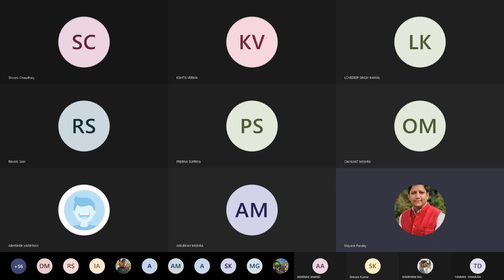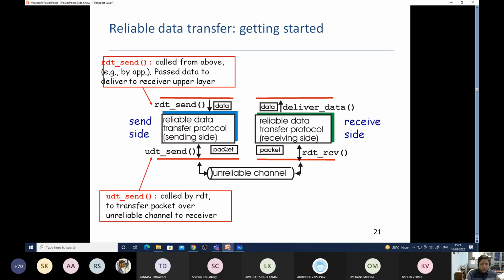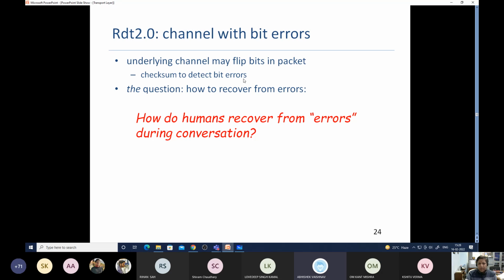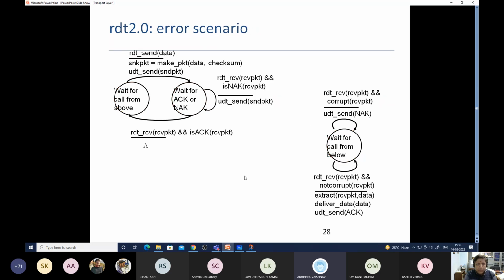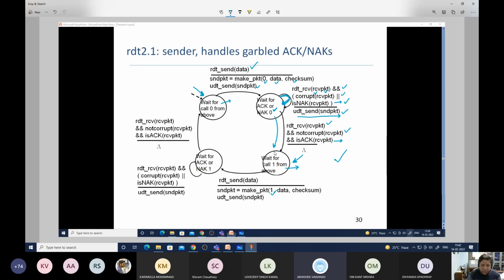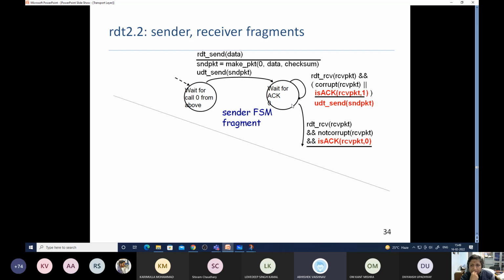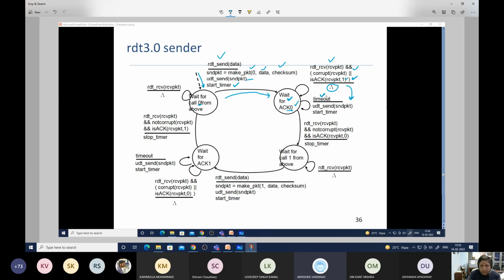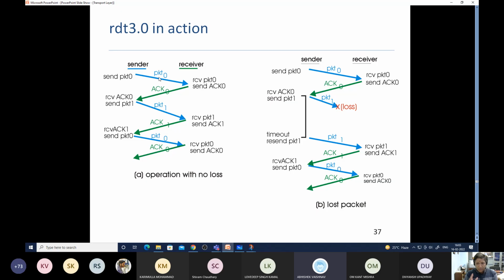Transport Layer (Part 2)